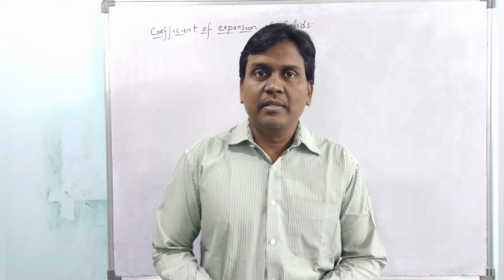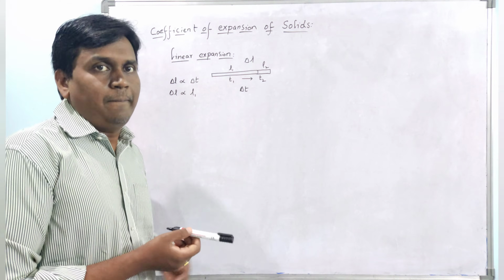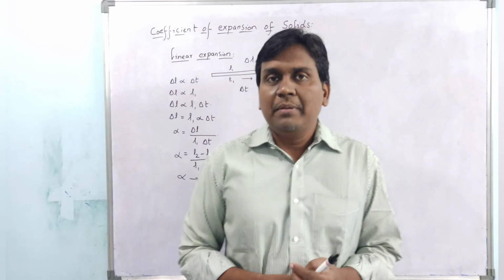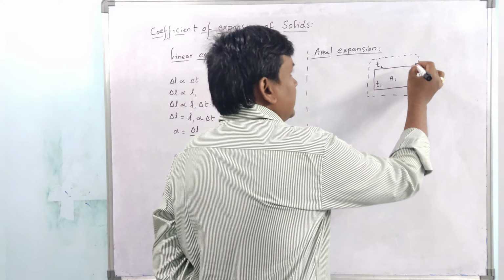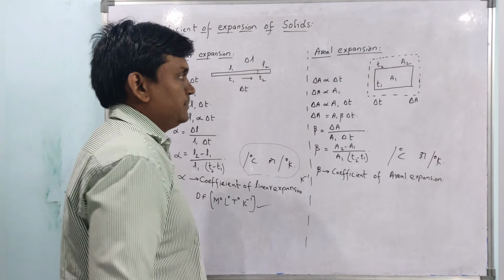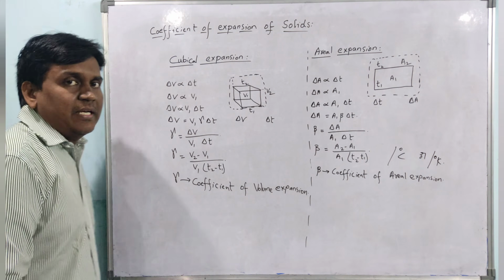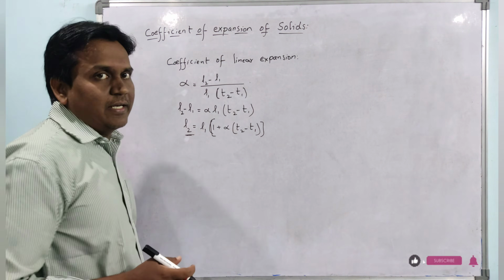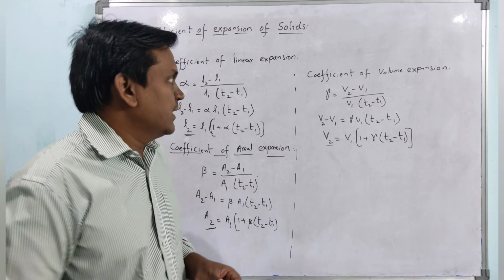Understanding the Coefficient of Expansion in Solids: A Comprehensive Guide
🌡️ Welcome to the fascinating world of the Coefficient of Expansion of Solids! In this video, we dive deep into how temperature changes affect solid materials. Whether you're a student, educator, or engineering enthusiast, this comprehensive guide will enhance your understanding of thermal expansion. 🔍

- **Definition of Coefficient of Expansion:** Learn what the coefficient of linear, area, and volumetric expansion means and how it applies to various materials.
- **Mathematical Formulas:** We break down the formulas that govern the coefficient of expansion, making it easy to understand and apply.
- **Real-World Applications:** Discover how engineers and designers consider thermal expansion in construction, mechanical systems, and automotive engineering!
- **Factors Affecting Expansion:** Explore how material composition, temperature range, and physical state influence the coefficient of expansion.
- **Examples of Common Materials:** We'll look at how different solids—like metals, plastics, and composites—behave under temperature change.
- **Importance in Safety and Design:** Understand why it’s crucial to account for expansion in infrastructure and gadgets to avoid failures.

Grasping the concept of how solids expand and contract is essential for many fields, including physics, materials science, and engineering.

- The coefficient of expansion varies significantly between materials; for instance, metals generally expand at a higher rate compared to ceramics.
- Some materials, like quartz, have very low coefficients of thermal expansion, making them ideal for precision equipment.

**🔗 Additional Resources:**
Links to related videos and further readings are included in the description below.

We regularly post new videos that explore these concepts in-depth.

Join us on this journey to explore the world around us, where science meets everyday life. Let's learn together!